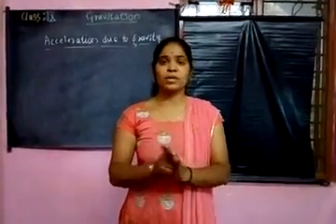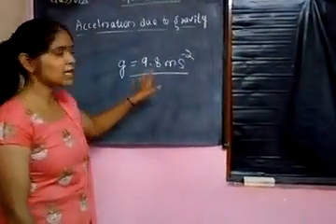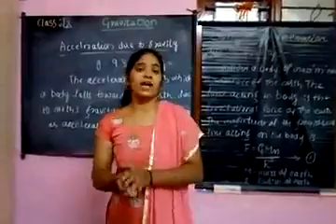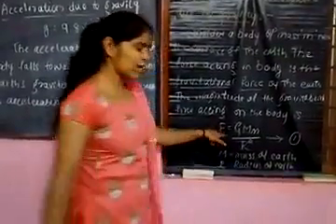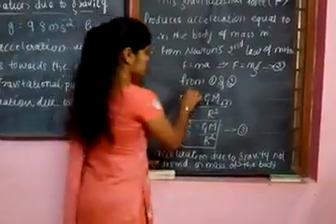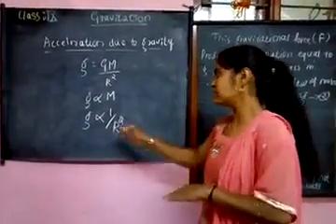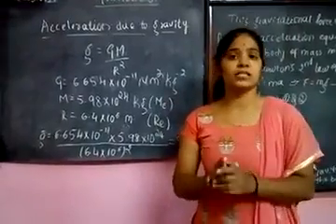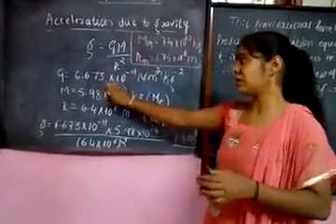Gravitation (part 5) IX Physics